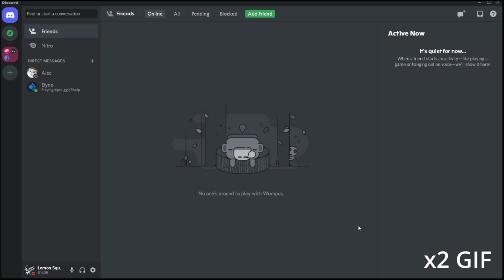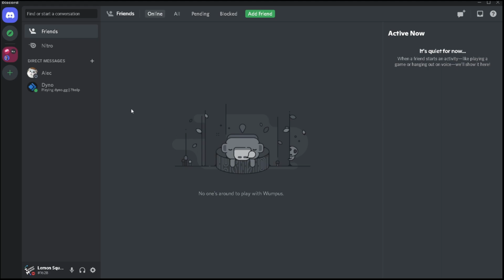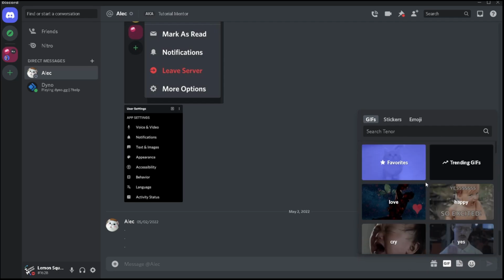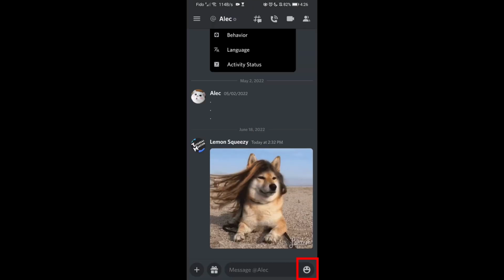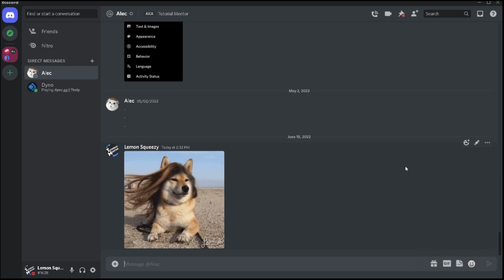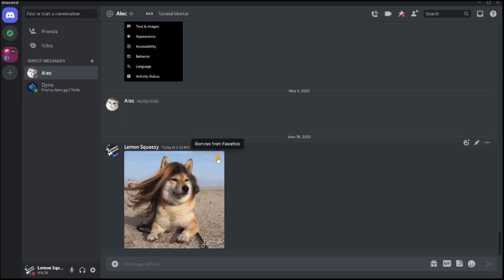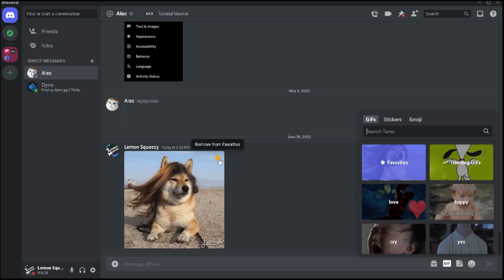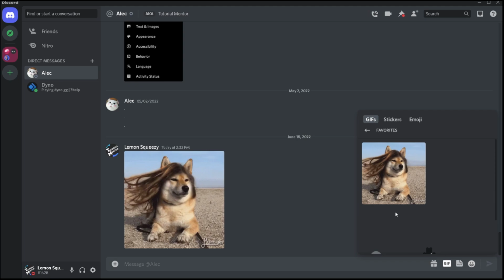Using GIFs within Discord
Learn how to get familiar with using GIFs within Discord on desktop and mobile while you also learn cool stuff such as how to add GIFs in your favorite section and etc.!

0 Views - Jan 27, 2024

Help me achieve my goal by joining my channel!